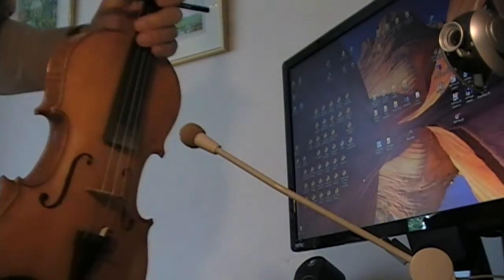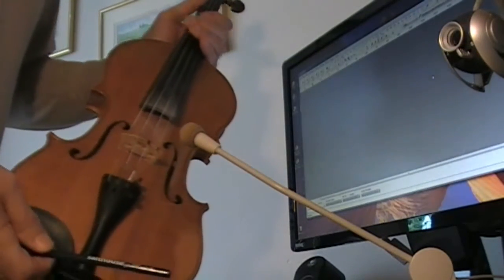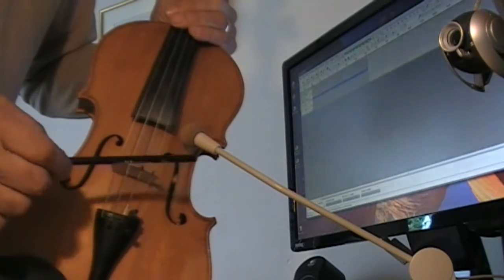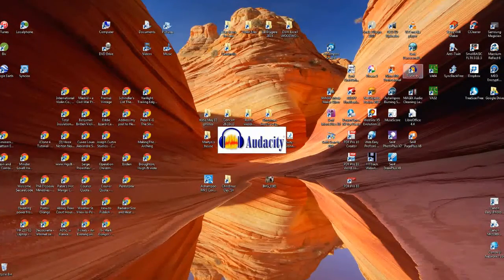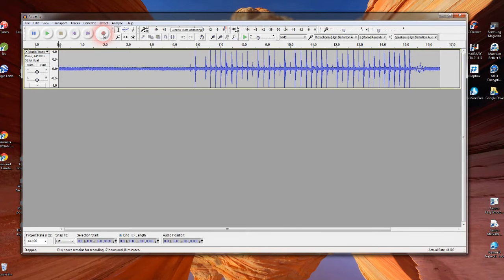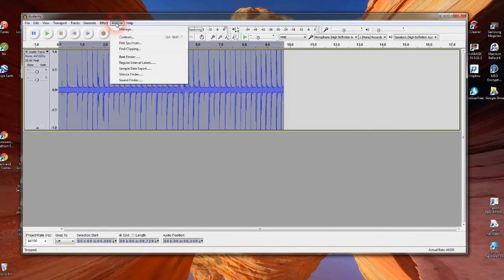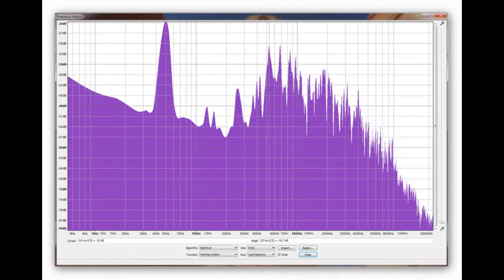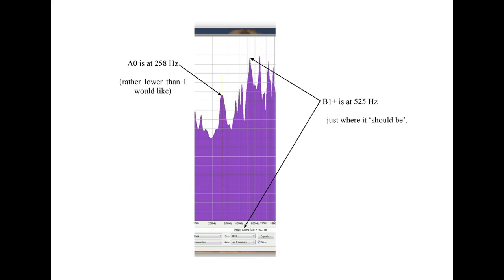Measuring the 'B1+' and A0 body resonances of a violin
A short video to show I can readily measure the important 'B1+' body mode of a completed violin.
   The A0  Helmholz air resonance of the same instrument can be read from the same measurement.
        The violin was made by Anne Hay in Cambridge UK, 1987.